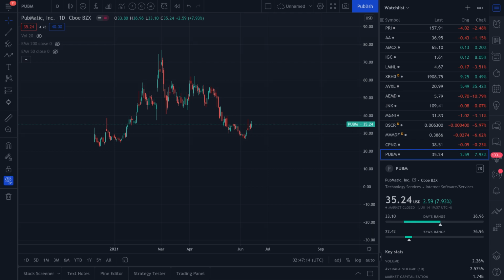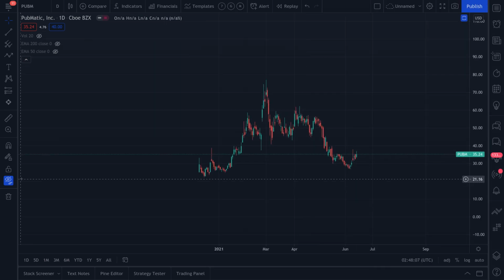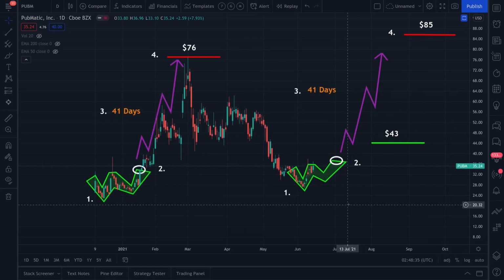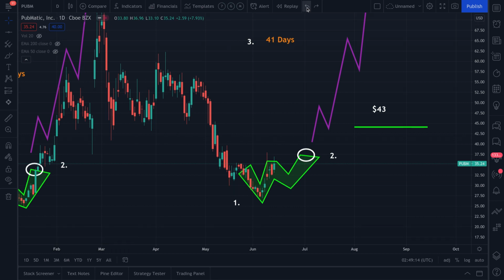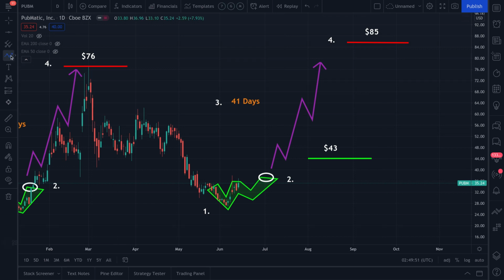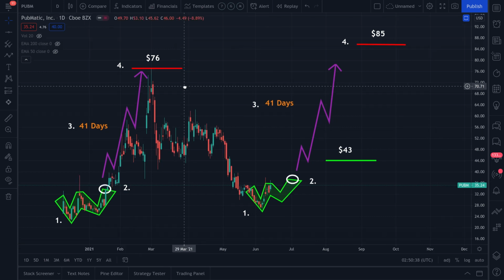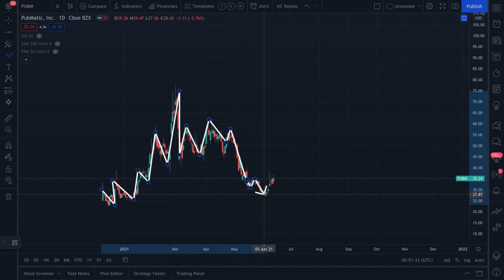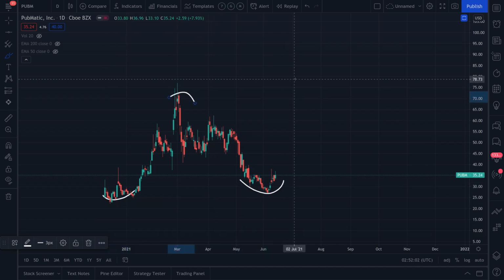WILL THIS STOCK GO PARABOLIC "SOON"!? | PRICE PREDICTION | TECHNICAL ANALYSIS$ PUBM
PUBM PRICE TODAY: IN THIS PUBMATIC, INC (PUBM) VIDEO I WILL EXPLAIN HOW TO IDENTIFY CRITICAL LEVELS IN THE CHART OF PUBM. LEVELS IT MUST HOLD AND BREAK THROUGH IN ORDER TO CHANGE THE CURRENT/PREVIOUS TREND. PUBM IS IN A UNIQUE POSITION TO EVENTUALLY PAUSE IN THE TREND AND MAKE NEW HIGHS IN THE UPCOMING DAYS/WEEKS/MONTHS AHEAD "IF" IT'S DESTINE TO. BUT PLEASE BE ADVISED, THIS INSTRUMENT IS PERFECTLY CONFINED WITHIN THE CURRENT MACRO TREND UNTIL FURTHER NOTICE. WE MUST WAIT FOR SIGNS OF A TREND REVERSAL IN ORDER TO ANTICIPATE A MOVE IN THE OPPOSITE DIRECTION.